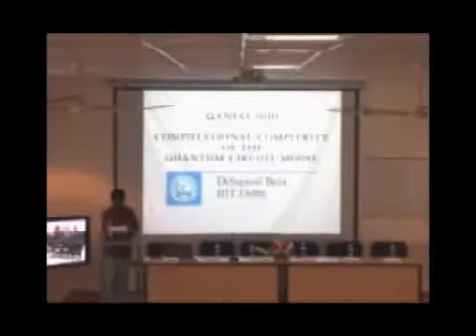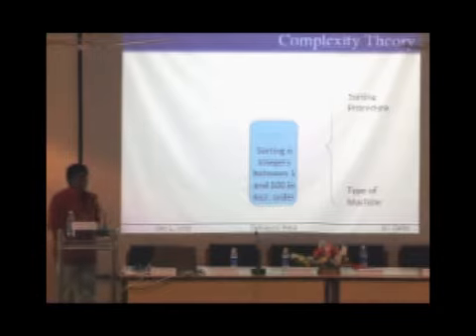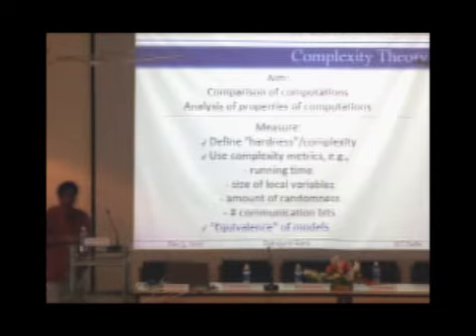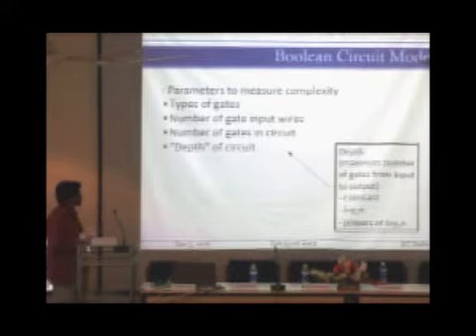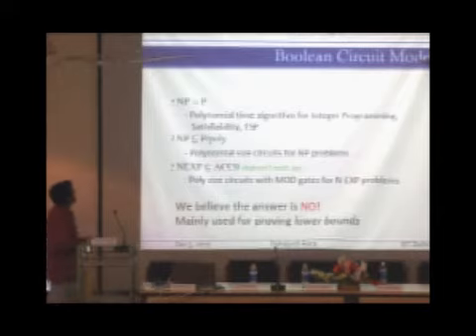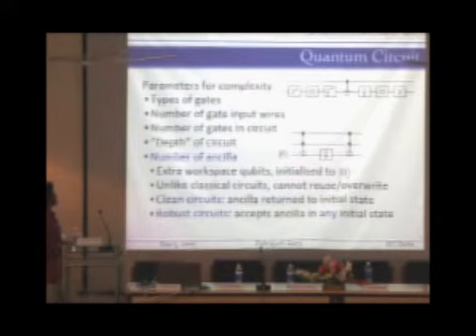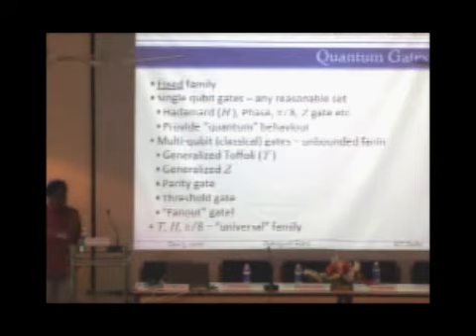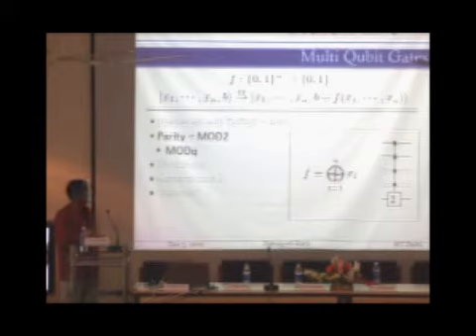Computational complexity of the quantum circuit model_105 Dr Debajyoti Bera